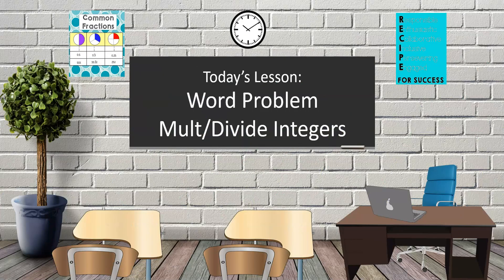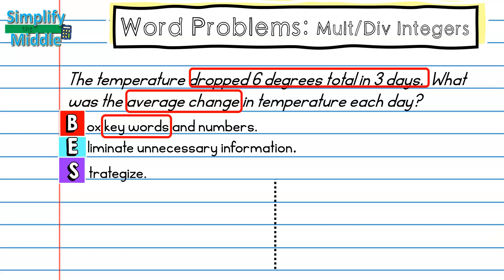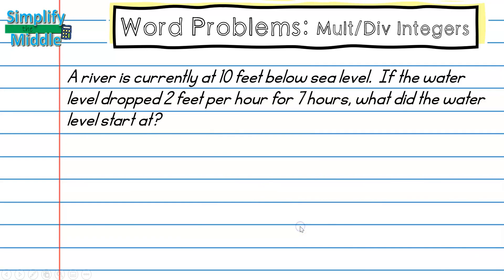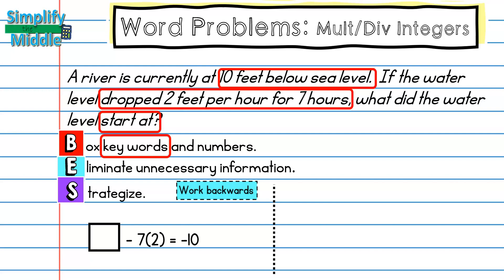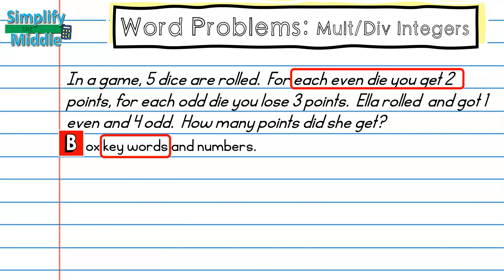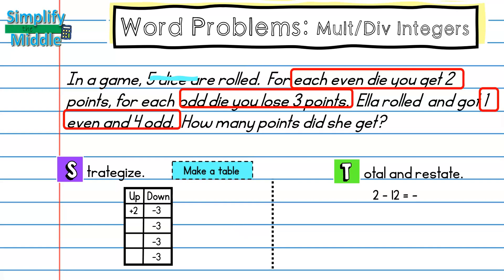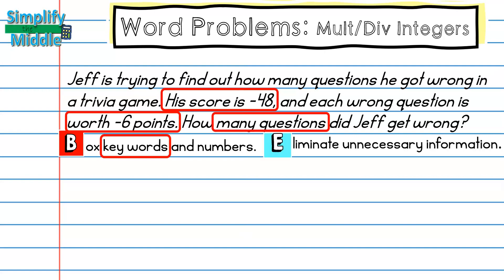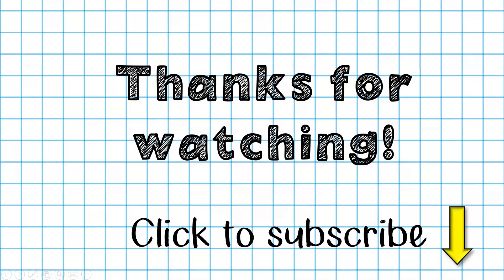Multiply and Divide Integer Word Problems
This lesson explains how to use strategies to solve multiply and divide integer word problems.